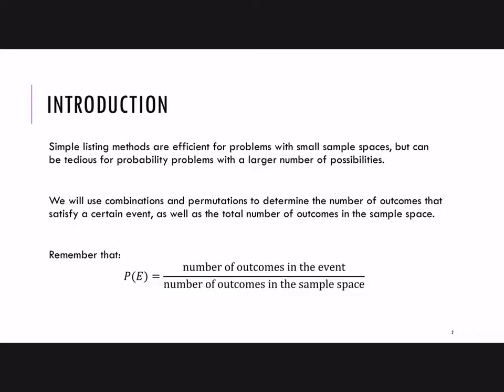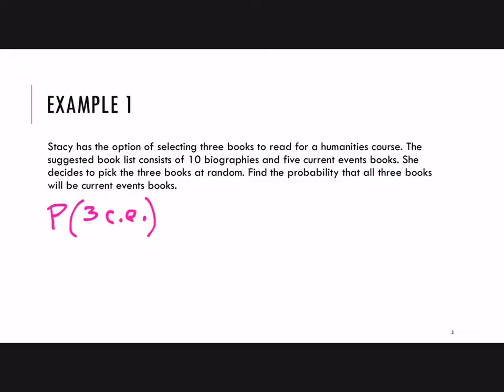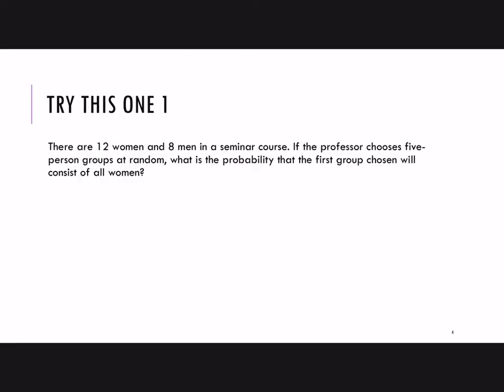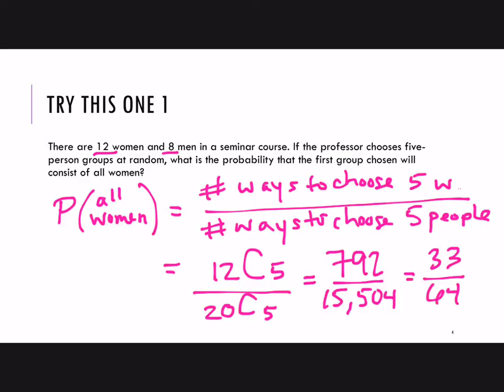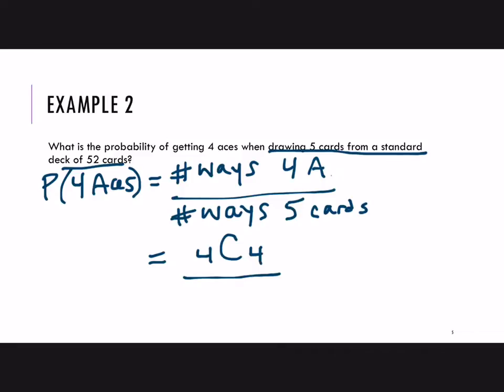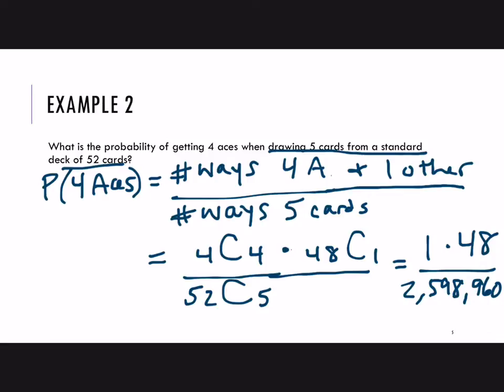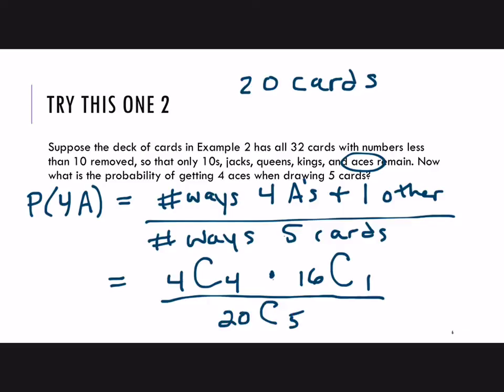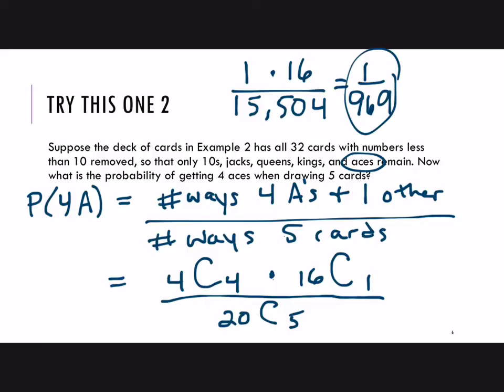Section 11.5 Part 1